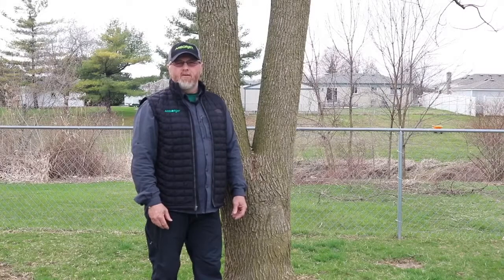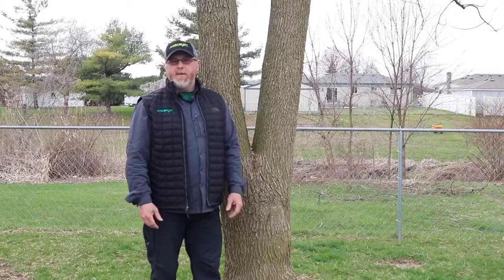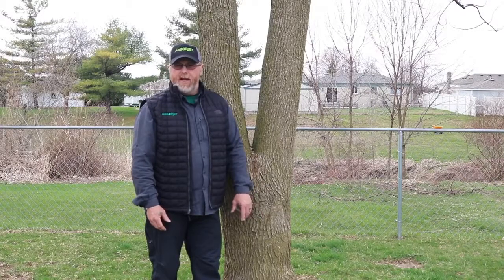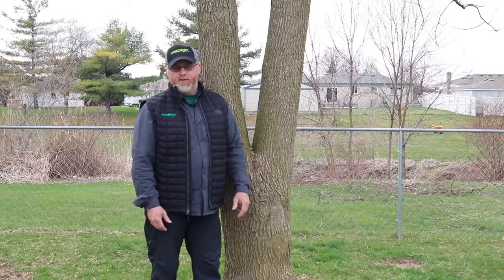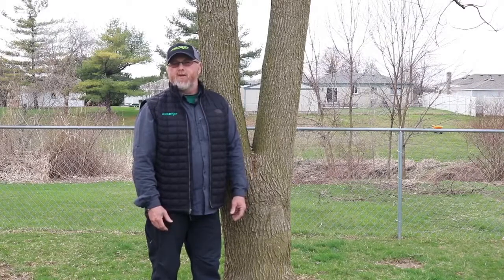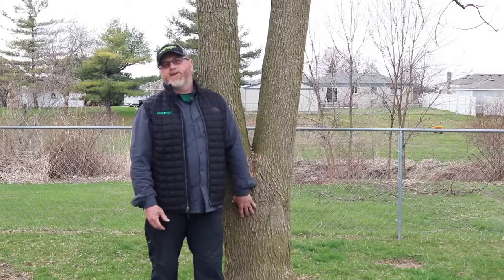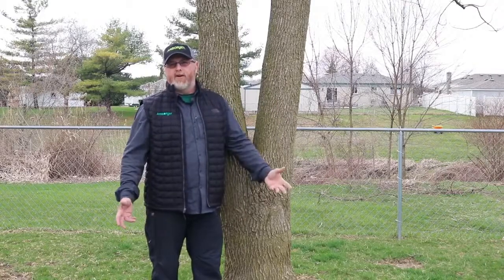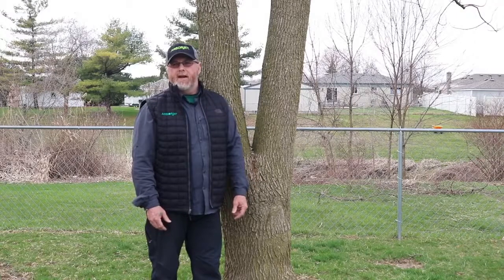Arborjet Joe Treating for Emerald Ash Borer-Part 1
Arborjet's veteran arborist Joe Aiken doing a video series of treatments for Emerald Ash Borer.